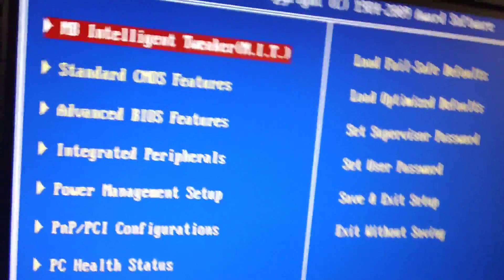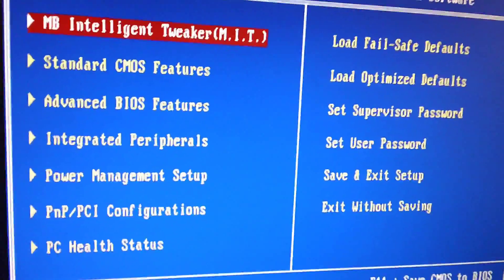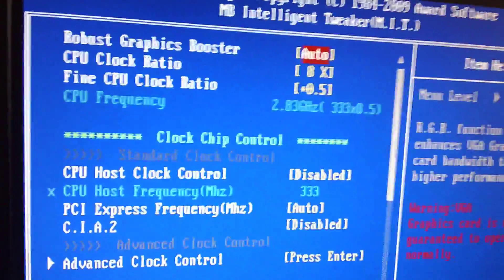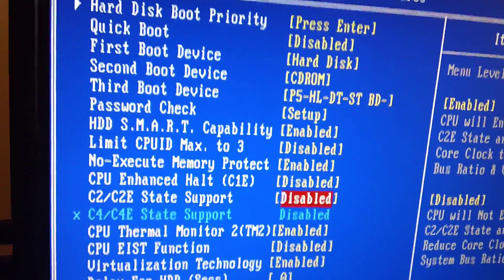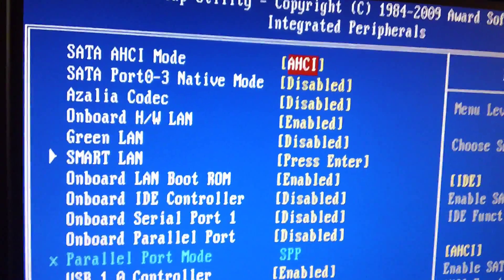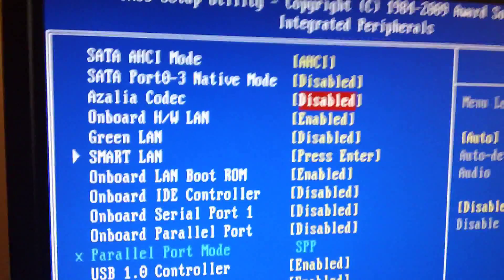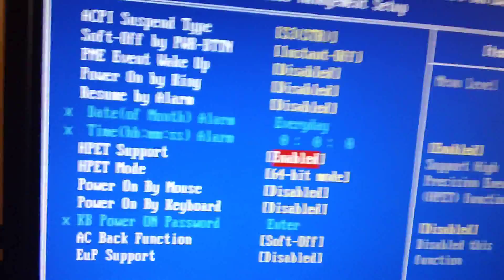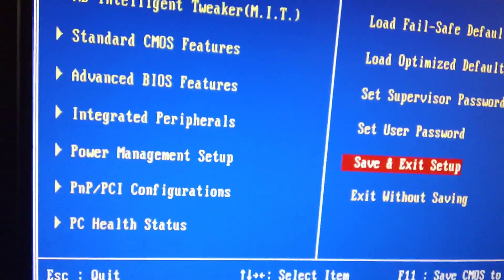Bios Optimizations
This article is about the BIOS as found in IBM PC compatibles. For the general concept, see Firmware. For other uses, see Bios.
In IBM PC compatible computers, the Basic Input/Output System (BIOS), also known as the system BIOS or ROM BIOS /ˈbaɪ.oʊs/, is a de facto standard defining a firmware interface[disambiguation needed].[1] The name originated from the Basic Input Output System used in the CP/M operating system (released in 1976). The BIOS software is built into the PC, and is the first software run by a PC when powered on. The fundamental purposes of the BIOS are to initialize and test the system hardware components, and to load an operating system or other programs from a mass memory device. The BIOS provides a consistent way for application programs and operating systems to interact with the keyboard, display, and other input/output devices. Variations in the system hardware are hidden by the BIOS from programs that use BIOS services instead of directly accessing the hardware.
The BIOS of the original IBM PC/XT had no interactive user interface. Error messages were displayed on the screen, or coded series of sounds were generated to signal errors. Options on the PC and XT were set by switches and jumpers on the main board and on peripheral cards. Modern Wintel-compatible computers provide a setup routine, accessed at system power-up by a particular key sequence. The user can configure hardware options using the keyboard and video display.
BIOS software is stored on a non-volatile ROM chip on the motherboard. It is specifically designed to work with each particular model of computer, interfacing with various devices that make up the complementary chipset of the system. In modern computer systems, the BIOS contents is stored on an EEPROM chip so that the contents can be rewritten without removing the chip from the motherboard. This allows BIOS software to be easily upgraded to add new features or fix bugs.
MS-DOS (PC-DOS), which was the dominant PC operating system from 1981 until the late 1990s, relied on BIOS services for disk, keyboard, and text display functions. MS Windows NT, Linux, and other protected mode operating systems in general do not use it after loading.

bios
bios
bios
bios
bios
bios
bios
bios
bios